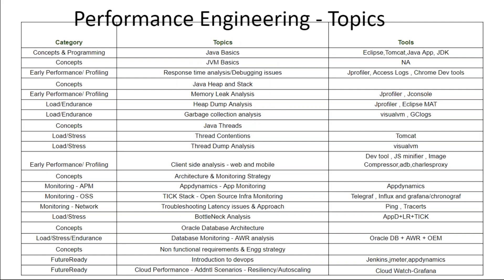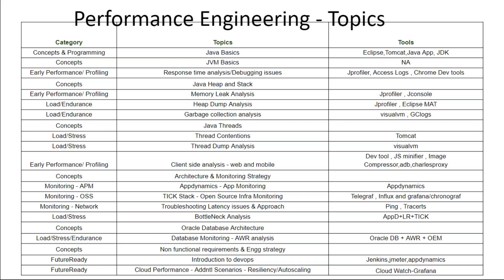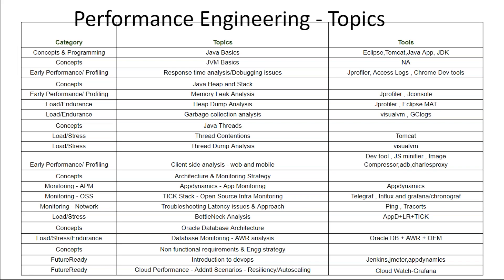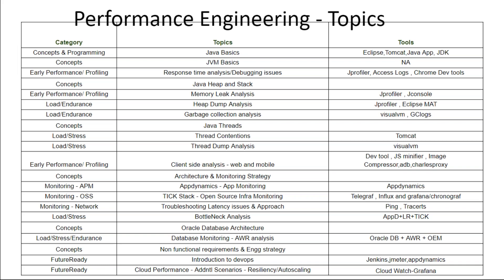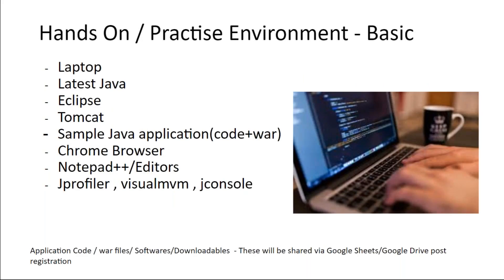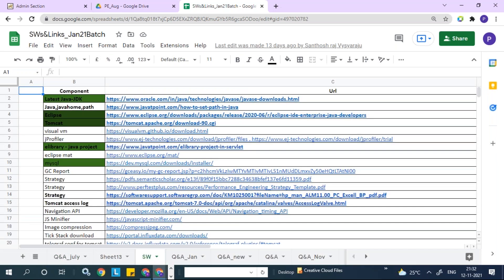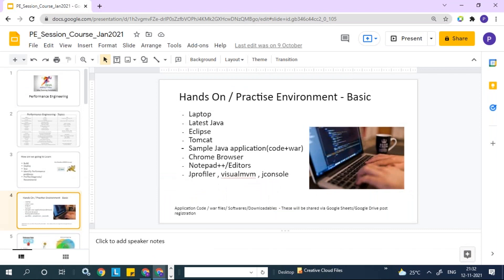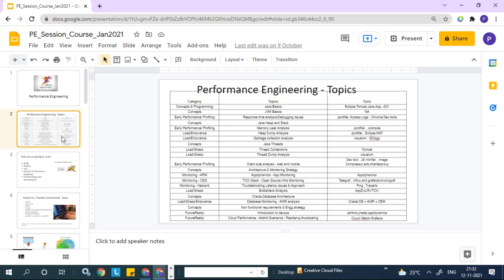Performance Engineering Demo Video 12th Nov. Pls contact/whatsapp us on +91-8019952427 to enroll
Performance Engineering Demo Video 12th November 2021

2) Cloud Performance Engineering in DevOps - Core to Master Level

9) SAPGUI protocol - Performance Testing for SAP applications Using LoadRunner

19)Automated Performance : End user experience , Monitoring and Jenkins Pipeline execution – Crash Course

28)Winning New Performance Testing Clients and Presenting Performance Test Proposals

29)Crash Course On Performance Monitoring – End User Experience of Web and Mobile Apps